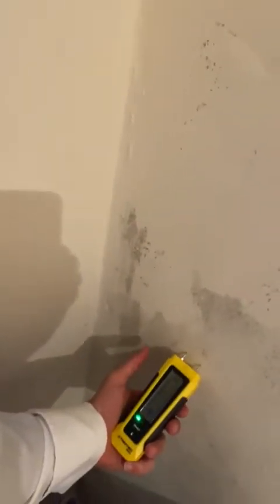𝗟𝗮𝗻𝗱𝗹𝗼𝗿𝗱𝘀 - 𝗛𝗼𝘄 𝗱𝗼 𝘆𝗼𝘂 𝗽𝗿𝗲𝘃𝗲𝗻𝘁 𝗖𝗼𝗻𝗱𝗲𝗻𝘀𝗮𝘁𝗶𝗼𝗻 & 𝗠𝗼𝘂𝗹𝗱?🤷‍♀️🤷‍♂️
𝙏𝙝𝙞𝙨 𝙘𝙖𝙣 𝙗𝙚 𝙖 𝙗𝙞𝙜 𝙥𝙧𝙤𝙗𝙡𝙚𝙢 𝙘𝙤𝙨𝙩𝙞𝙣𝙜 𝙮𝙤𝙪 £'000'𝙨!

✔It's often preventable & caused by living habits🏠
✔Provide your tenants with a handbook to explain ventilation📖
✔Common problems are - dryers used in houses👌
✔Bathrooms without extraction fans🛁
✔Save money for YOUR tenants from their deposits💯
✔Save YOU money by not having to redecorate👷‍♀️
✔WIN / WIN🤲

Quick tips to 𝗦𝗔𝗩𝗘 𝗬𝗢𝗨 𝗠𝗢𝗡𝗘𝗬 and keep your 𝗧𝗘𝗡𝗔𝗡𝗧𝗦 𝗛𝗔𝗣𝗣𝗬!

𝗜𝘁'𝘀 𝗼𝘂𝗿 𝗷𝗼𝗯 𝘁𝗼 𝗴𝗲𝗻𝗲𝗿𝗮𝘁𝗲 𝘆𝗼𝘂 𝗹𝗼𝗻𝗴 𝘁𝗲𝗿𝗺 𝘄𝗲𝗮𝗹𝘁𝗵 𝗳𝗿𝗼𝗺 𝗽𝗿𝗼𝗽𝗲𝗿𝘁𝘆 💷

For any sales, lettings or refurb help:
✔We'll contact your letting agent to ensure a seamless tenant transfer, including the deposit, keys and all paperwork.
✔We'll contact your tenant to resolve any rent, maintenance or refurbishment issues you have, arranging a property visit if required.
✔We'll begin the process of maximising your income and wealth.
NGU Homelettings, Sales & Refurbishments